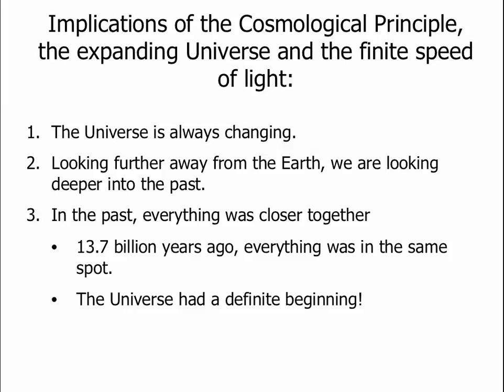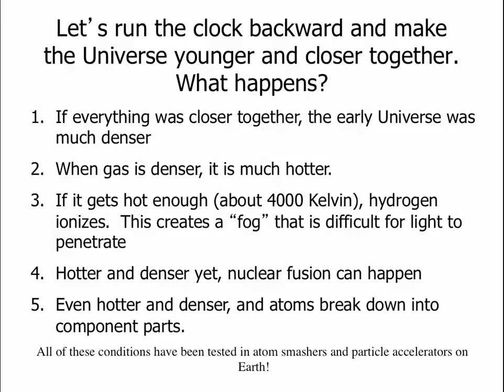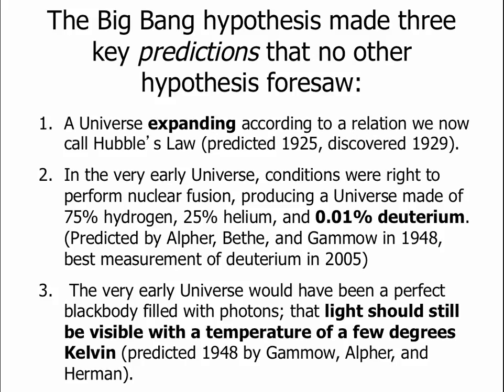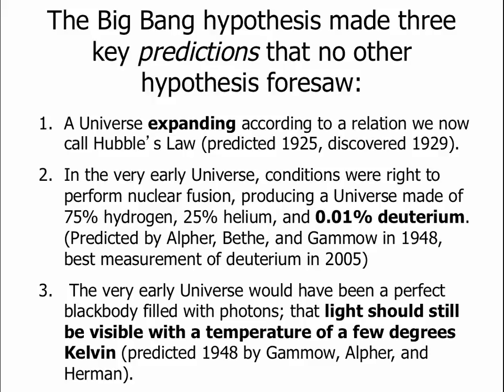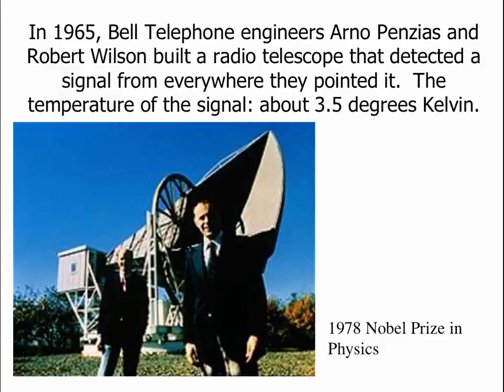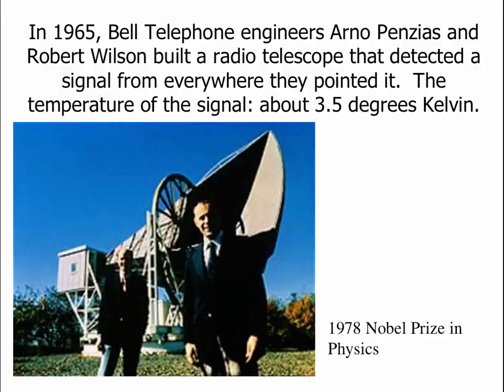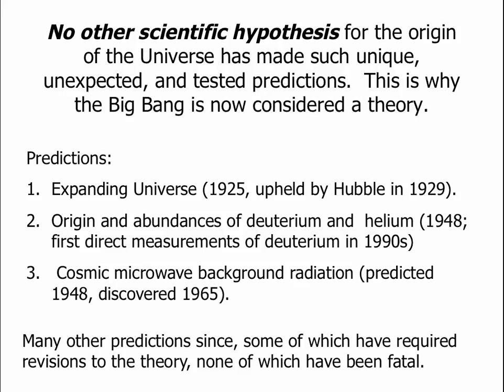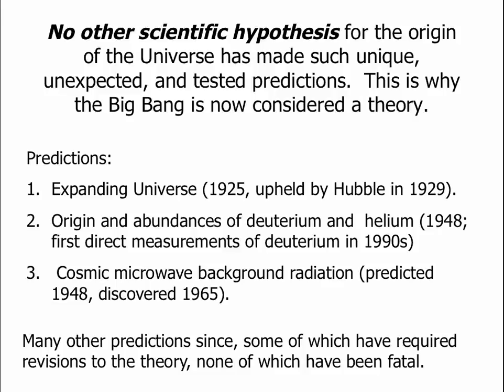Unit 12 Minilecture 1 The Big Bang Theory